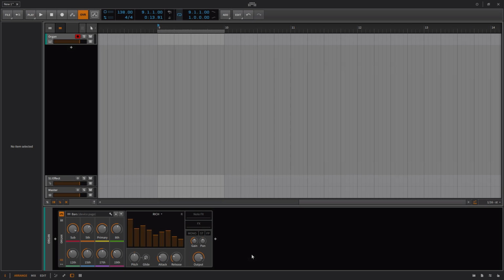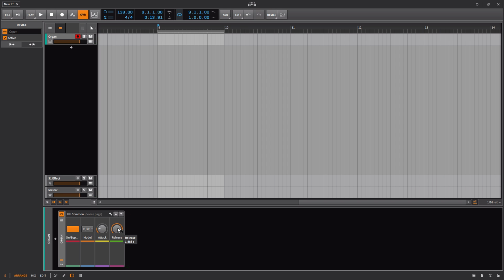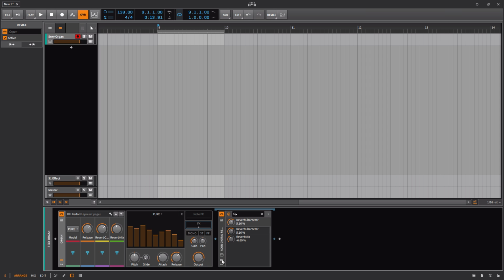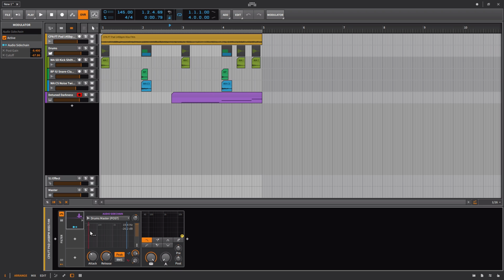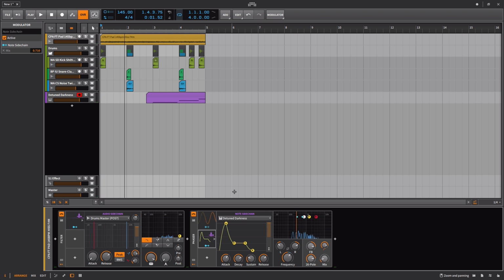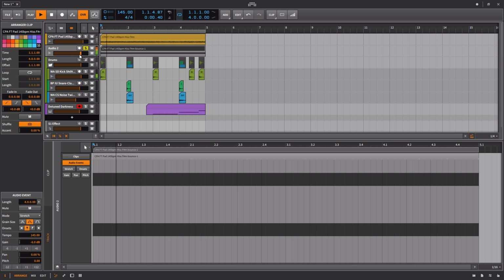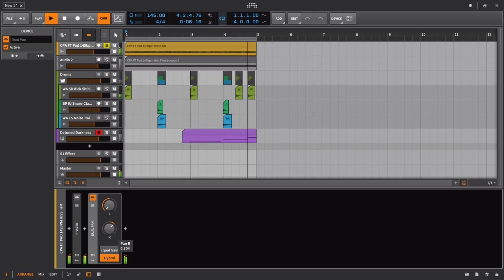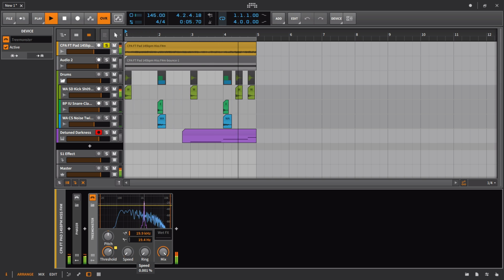What's New in Bitwig 2.0 (Part 2 of 3)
Thank you so much to everyone for their generosity.

In this three part series we look specifically at what's new in Bitwig Studio version 2.0 (from version 1.3.15). The original intention was a 20 minute video but as you all know with me that's impossible. This series is roughly 90 minutes in length.

Time Stamps

00:00 Remote Controls (Custom Pages and Preset Remote Controls for controlling multiple devices (nested FX and third party plugins).

04:59 Introduction to the New Modulation Scheme (Bringing Back the Macros). we will be doing specific videos on most of the modulator devices in the coming weeks.

07:40 Modulator replacements for the Audio Mod and Note Mod (Sidechain modulator effects)

12:08 New Device - The Phaser (we will have a dedicated video on the phaser in the future)

12:52 New Utility Devices DC Offset and Spectrum Analyzer. We use the DC offset as a makeshift distortion device.

17:00 New Utility Device Dual Pan (Sorry I didn’t cover the Pan Law options but to be honest it makes very little difference). Very excited about this one.

18:36 New Effect Device Pitch Shifter (this one sounds really good)

20:05 New Effect Device Treemonster (Sine waves and ring modulation)